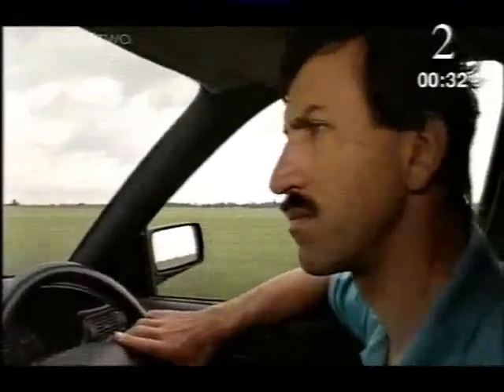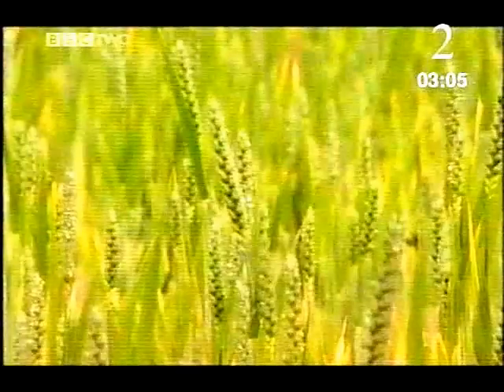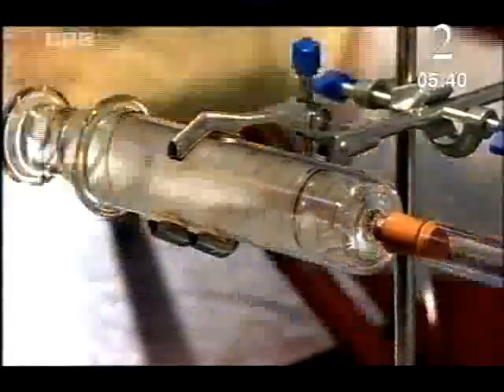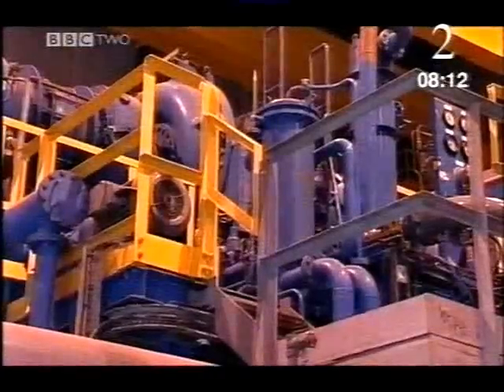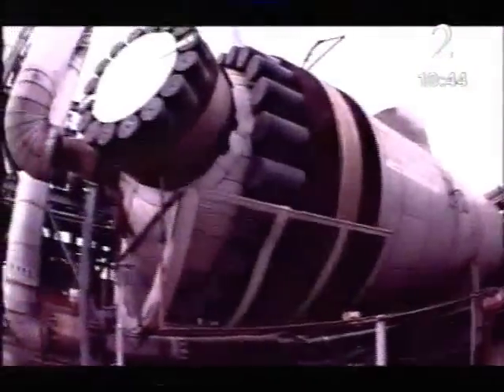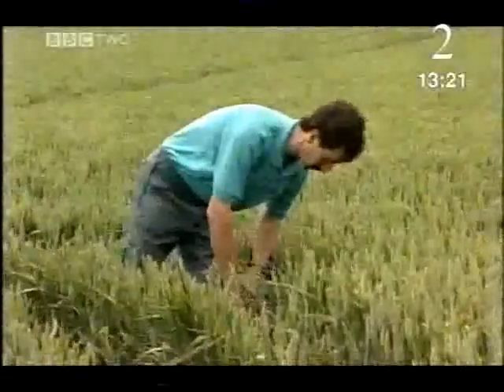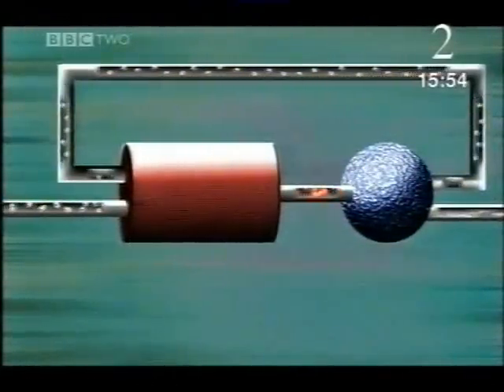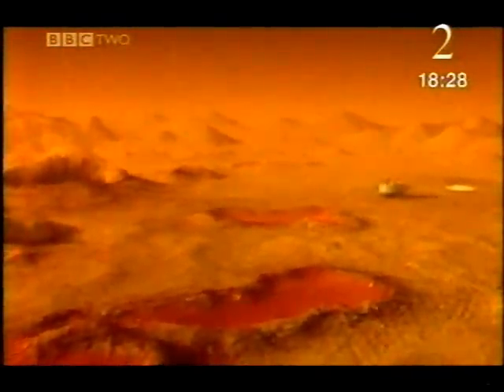BBC Short Circuit Ammonia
Bringing chemistry, physics and biology to life using real-life examples, 3D graphics and practical experiments.

A look at the chemical element aluminium, the compound ammonia, and redox reactions.